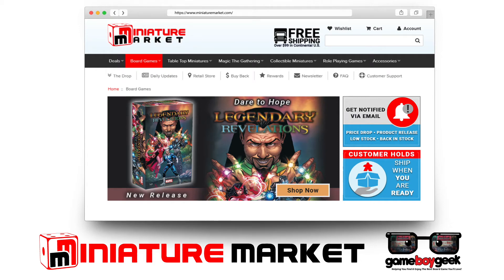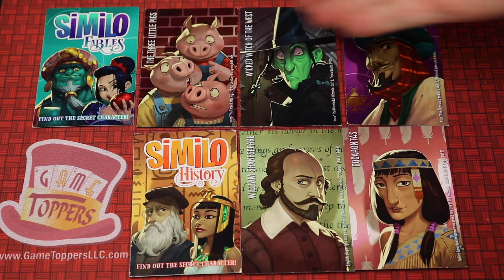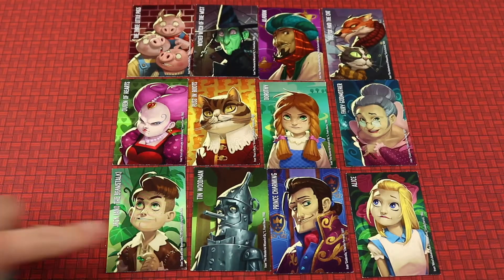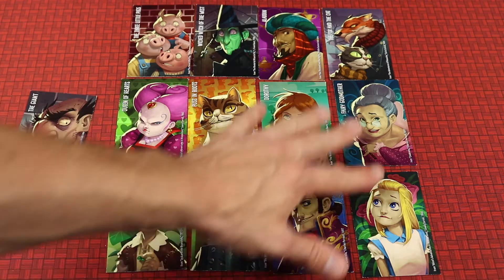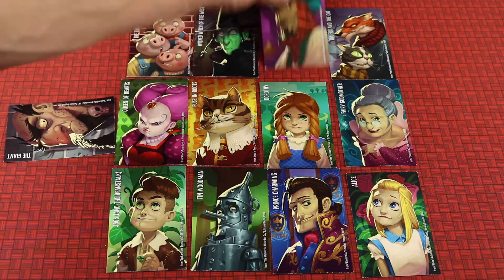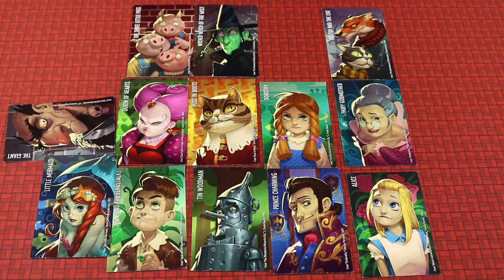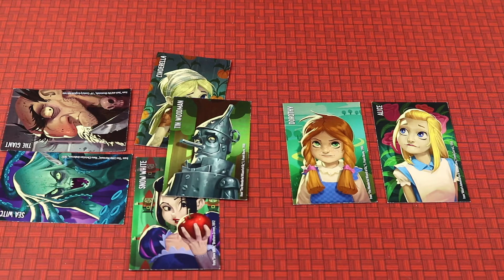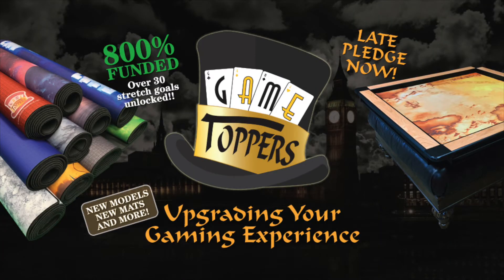Similo 2-minute (Allegro) Review with the Game Boy Geek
My review of this cooperative deduction game where you’re trying to eliminate all of the characters leaving only the secret character standing! You can play a fables version, or a history version!